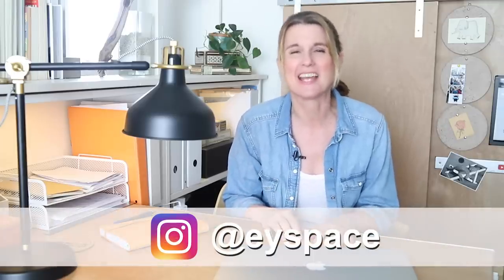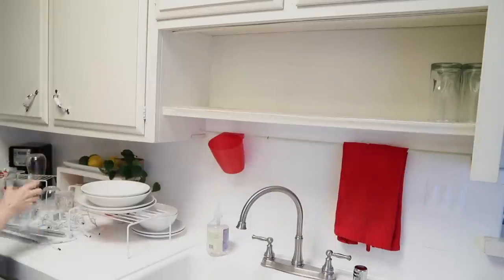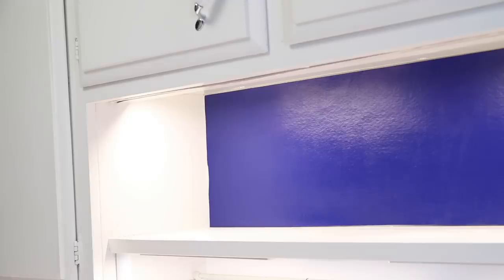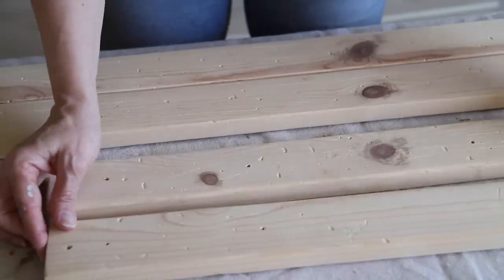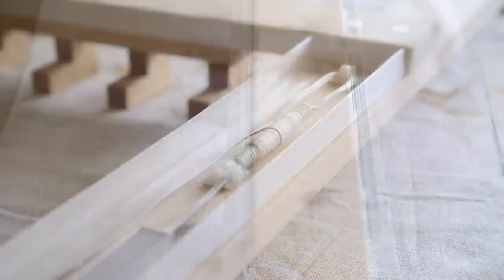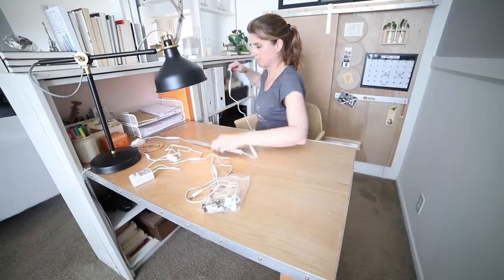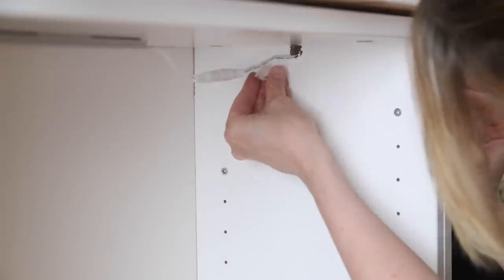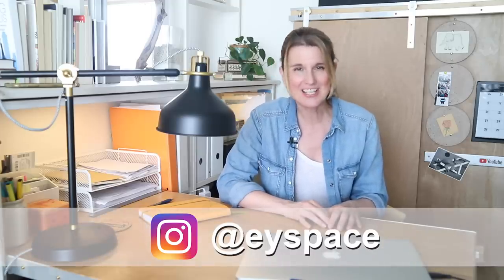Kitchen upgrade and more with ultra-thin under-cabinet lights - Parmida LED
TIMESTAMPS:

00:00 Intro
00:34 under-cabinet LED light kit info
01:05 kitchen under-cabinet LED light installation
03:00 LED Lighting solution for dark entryway - coat rack/light combo
06:14 Bookcase lighting for a dark home office
08:57 Ending